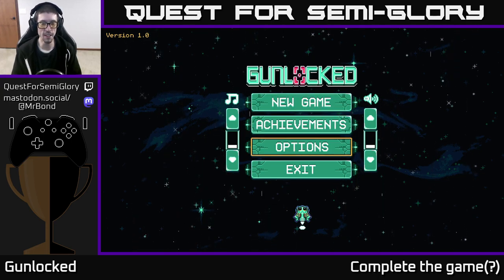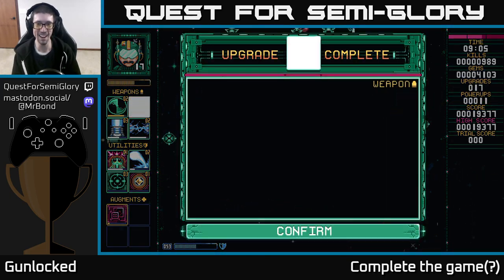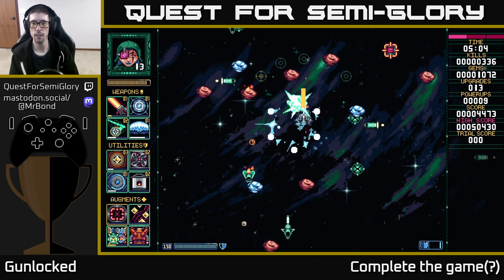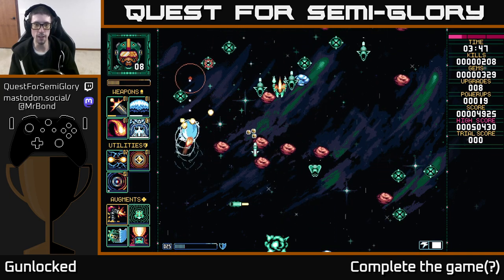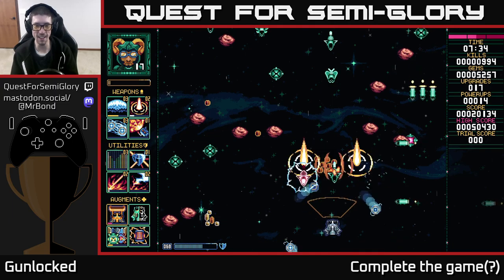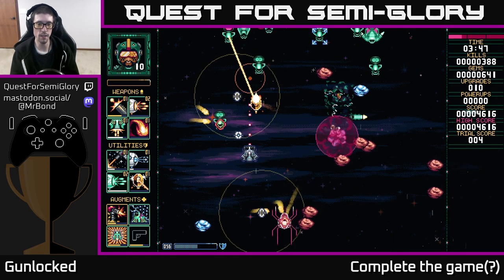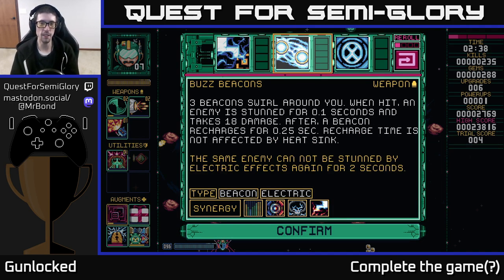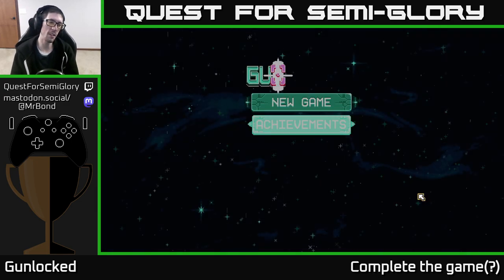Quest for Semi-Glory - Gunlocked - Session 1